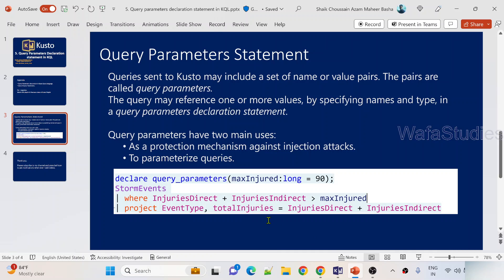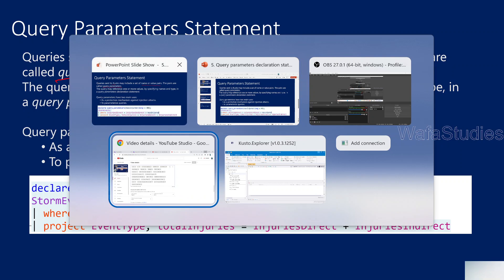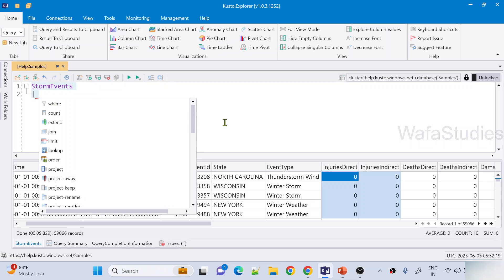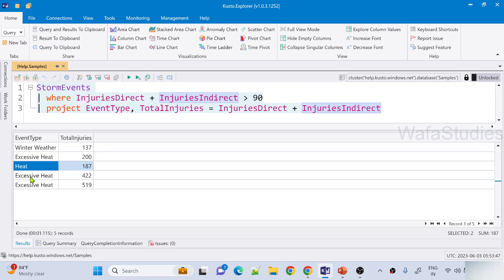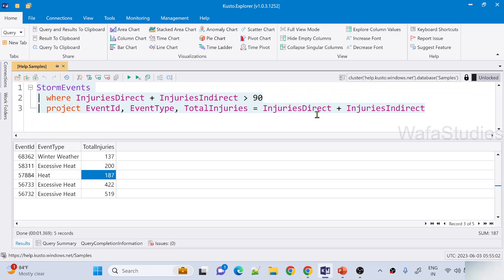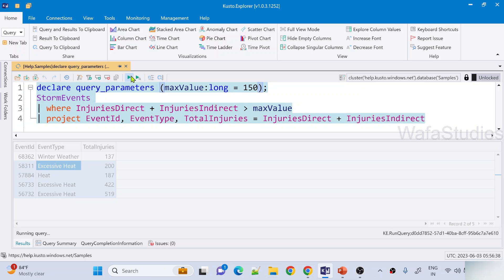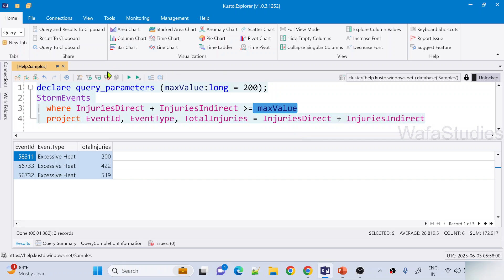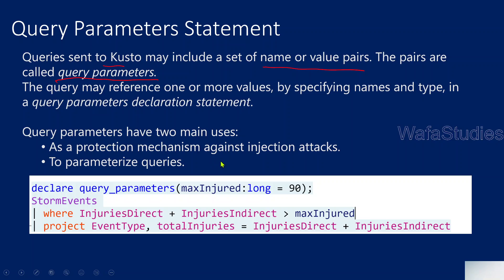5. Query parameters declaration statement in KQL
In this video, I discussed about Query Parameters in Kusto Query Language and how to declare and use it with an example.